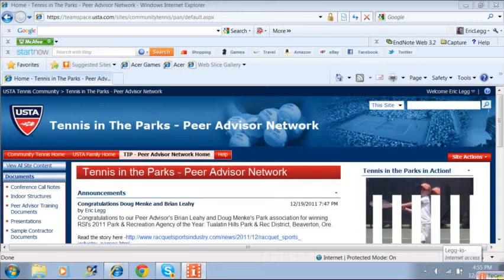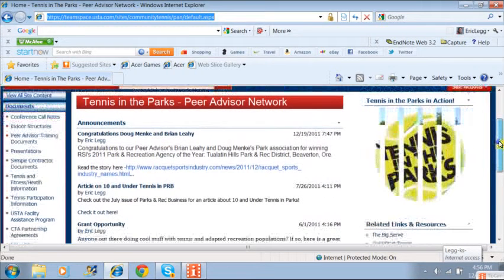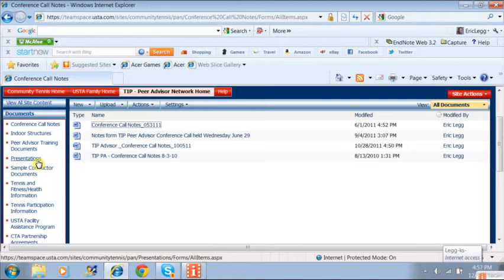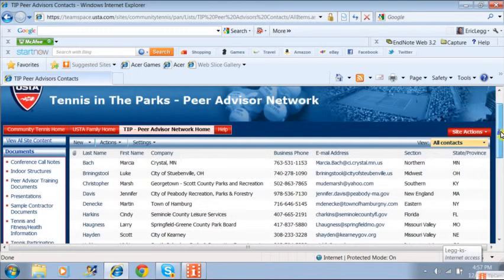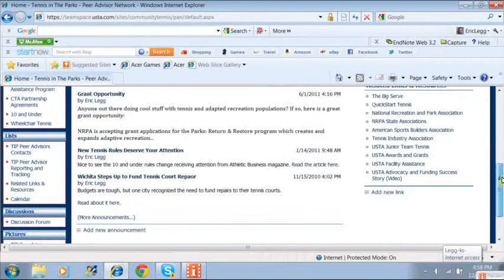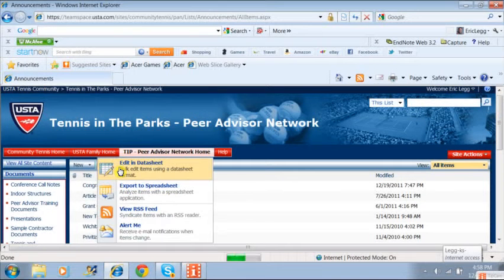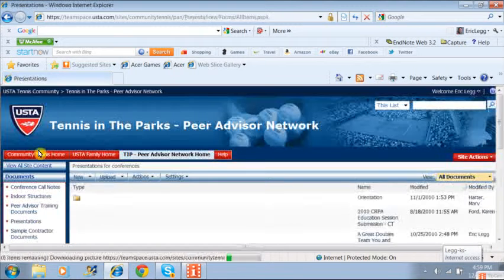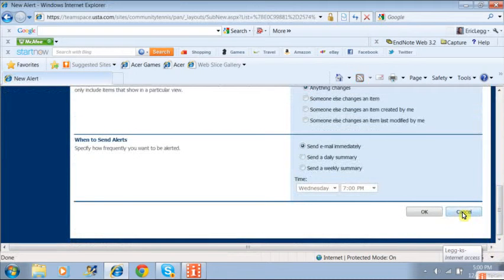My Edited Video